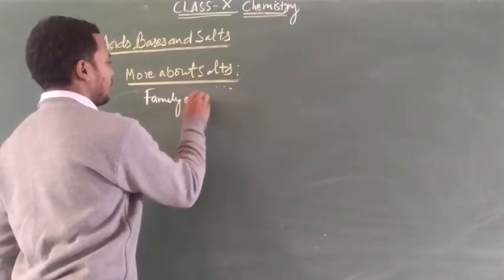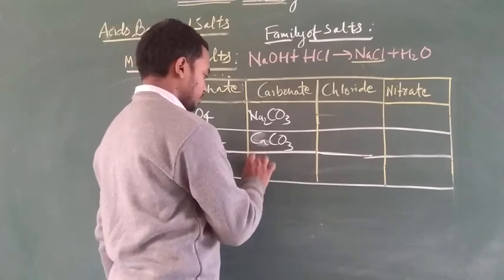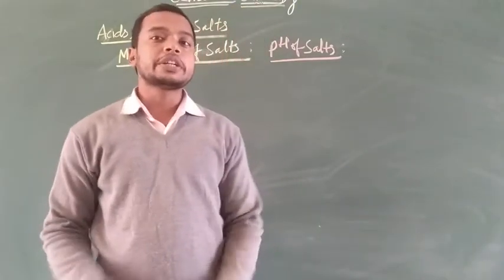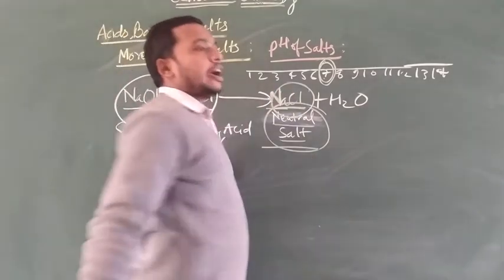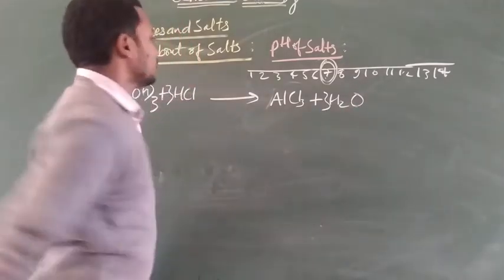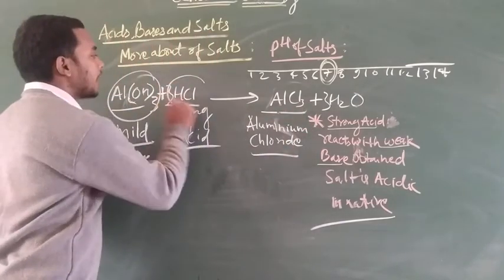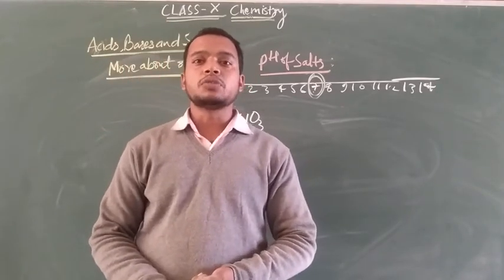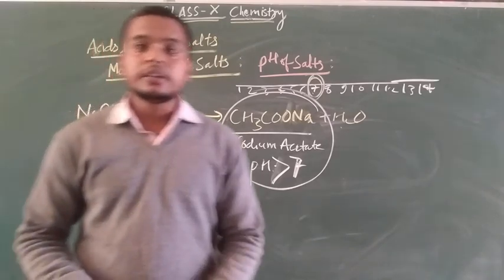Class-X Chemistry Ch-2 "More About Salts"